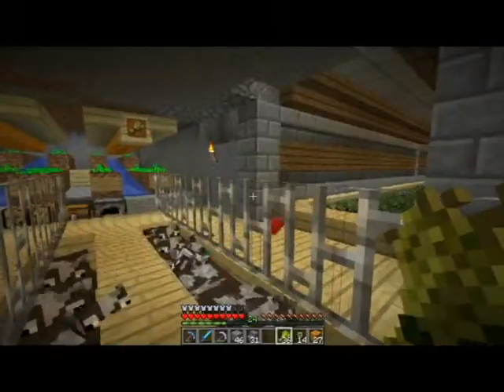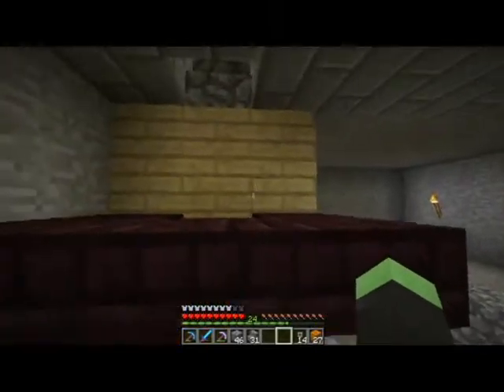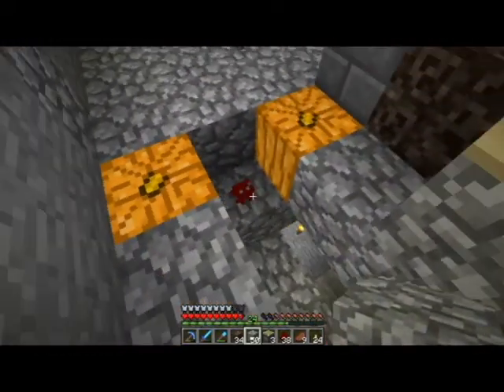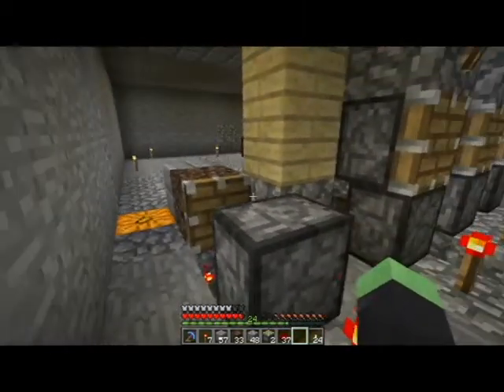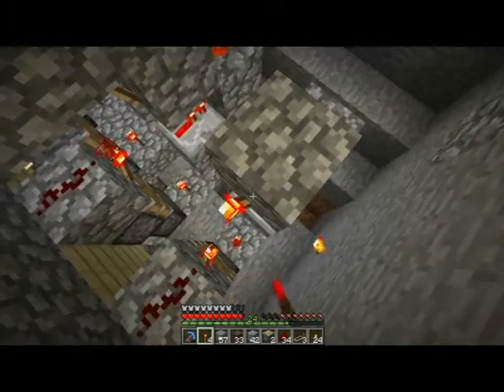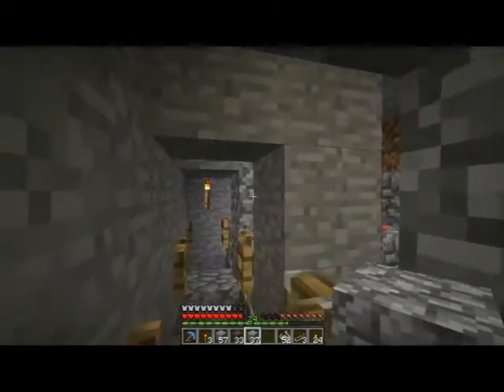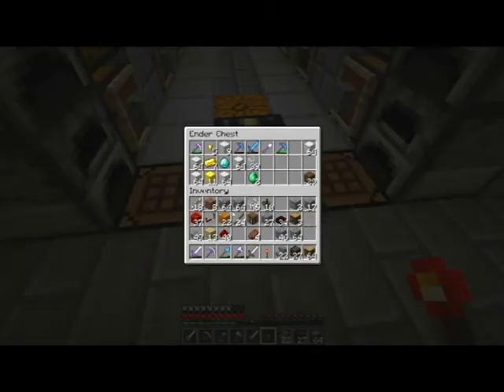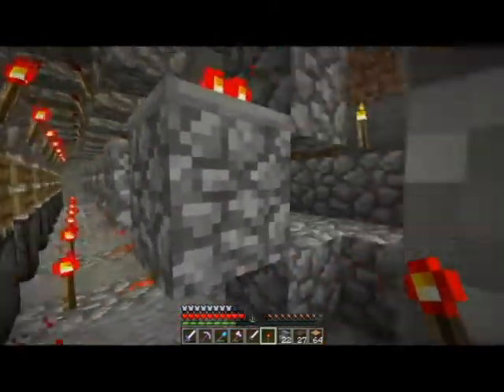Let's Play Generation Game Minecraft! Season 02 Ep. 11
Today we work further on our villager breeder and eventually get all the wrinkles ironed out. I would also like to apologize for the quality I tried a new video editor and surprisingly feel that Windows Movie Maker does a better job.

Video thumbnail font:
as long as it is passed along unchanged and in whole, with credit to one of the following names ;

"Asherz08", "MadPixel", "Ashley Denham"